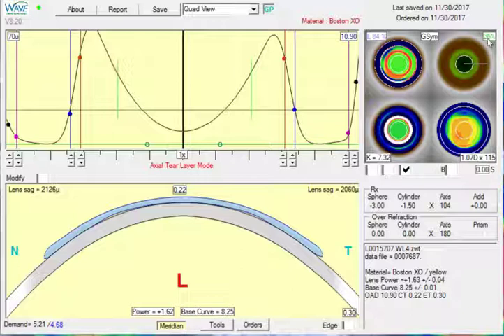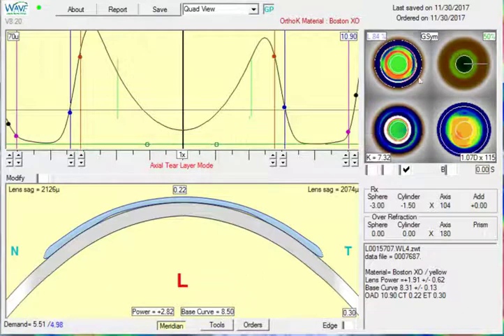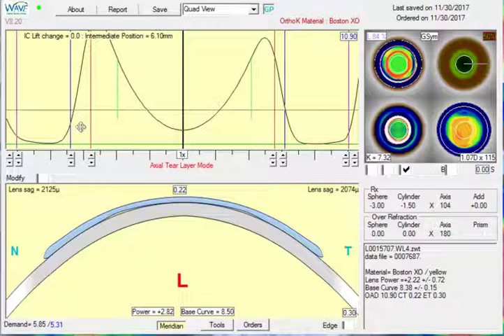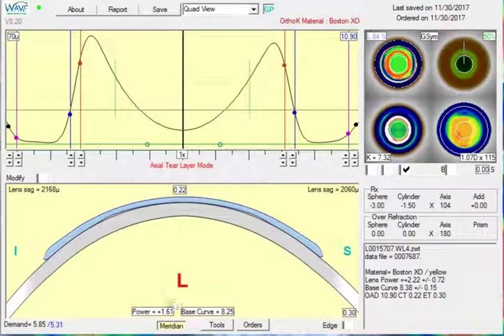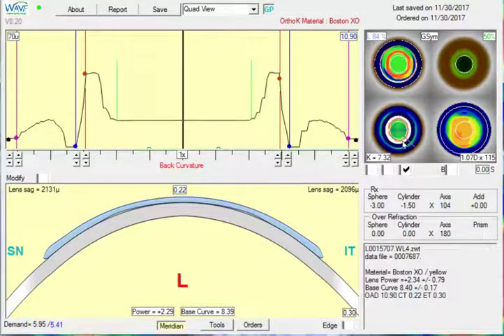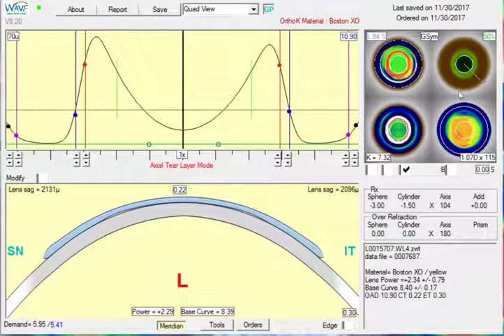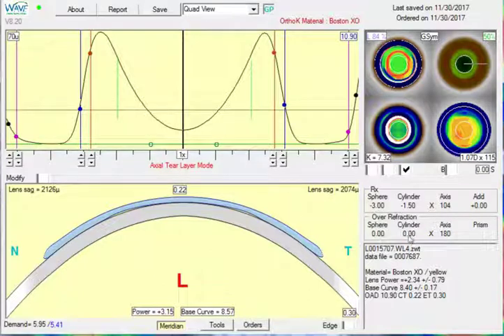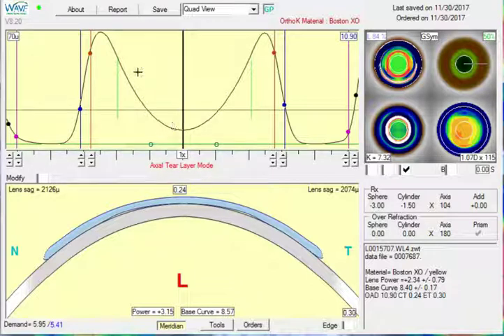Legacy WAVE - Toric Treatment ATR